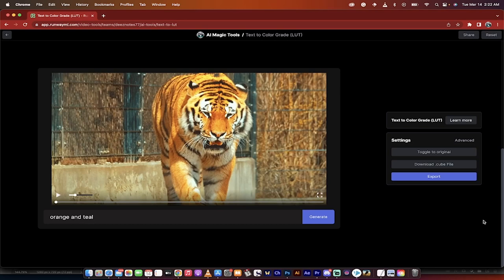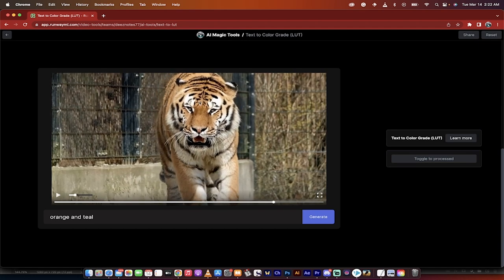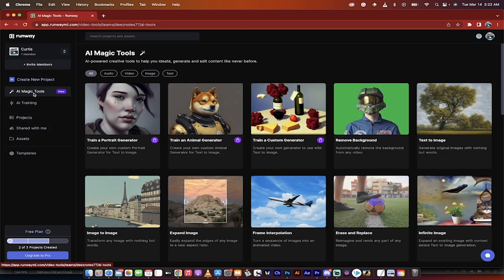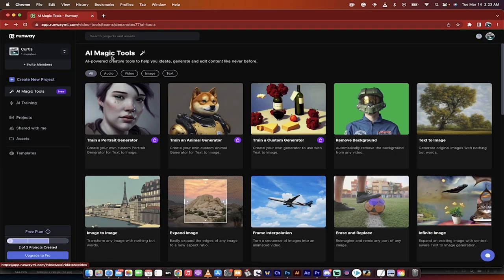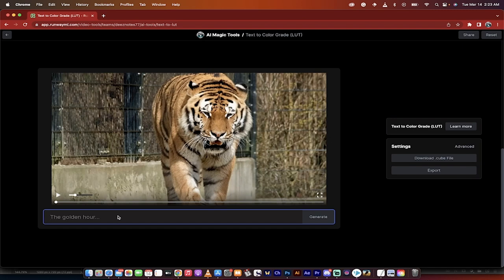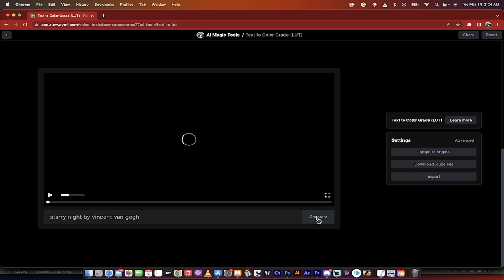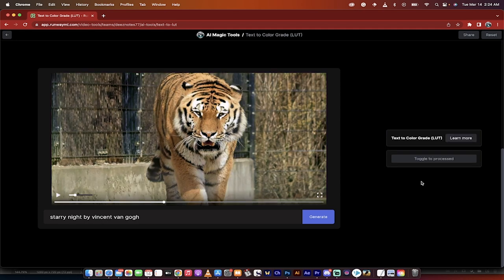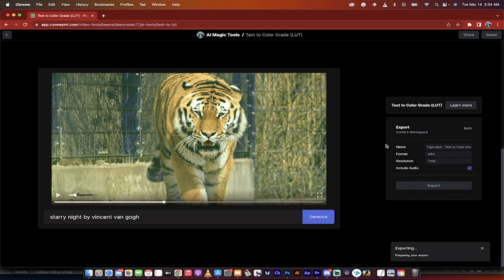1 CLICK Video Color Correction (Using Text)! - FREE AI Tool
In this video tutorial, the presenter demonstrates how to perform basic color correction for free using AI tools. The tutorial starts with the presenter showing a before and after shot of color-corrected footage, emphasizing how strong the color correction is using AI. The first step is to type in RunwayML.com in the browser, which will take you to a website with several options on the left side of the screen. Clicking on "iMagic Tools" is the focus of this tutorial, and on the right side of the screen, there are various options to choose from.

The tool we are working with in this tutorial is "text to color" which allows the user to drag and drop their footage into the website. The presenter then drags and drops the footage of a tiger into the website, which is initially poorly coloured. The presenter then types "orange and teal" into the text box, which is the old action movie type look and generates the result. The tool performs an excellent job of color correction, and the presenter emphasizes that this is the AI part of the tool.

The presenter demonstrates that the tool can also be used to make the footage look like a specific painting, such as Vincent Van Gogh's "Starry Night." The presenter then shows that the tool has advanced settings that allow for grayscale and adjusting the intensity. Lastly, the presenter shows how the tool can toggle between the original footage and the corrected footage and can reset the correction if needed. The tutorial concludes by demonstrating how to export the corrected footage in standard definition 720 or 1080p and how to download the footage for free.